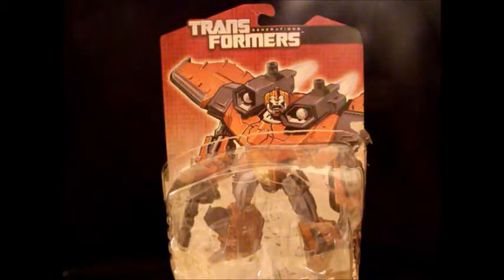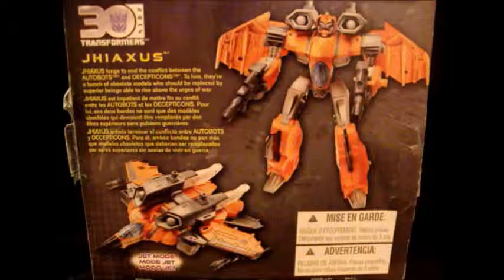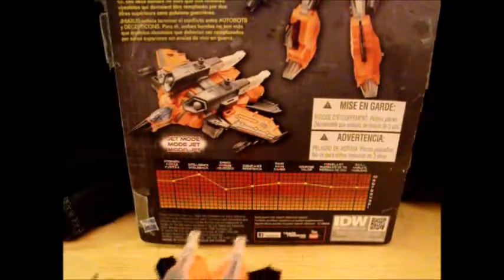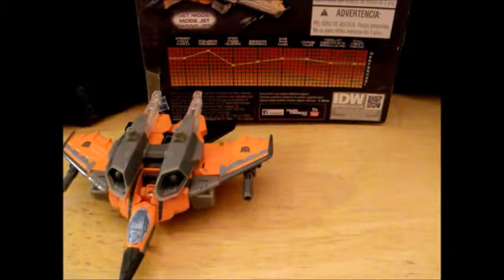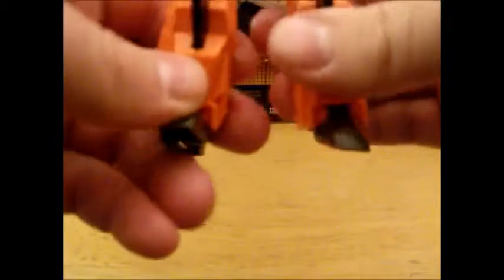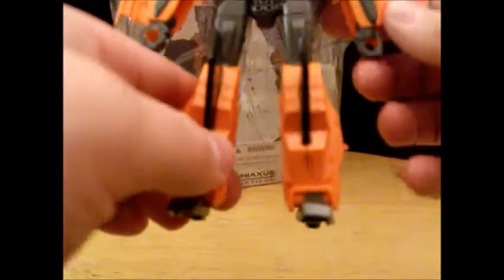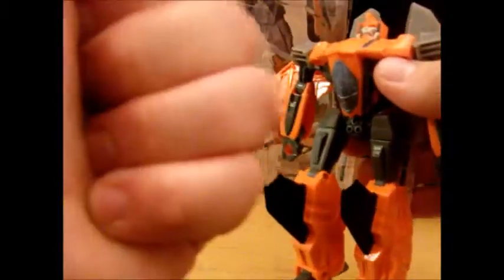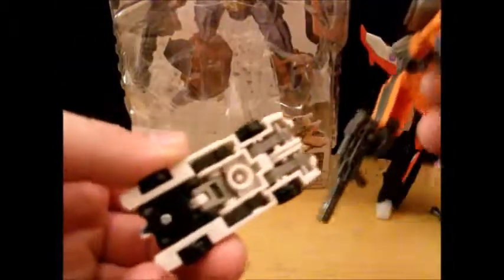Generations Jhiaxus: That weird review #96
Gee-axe-us?